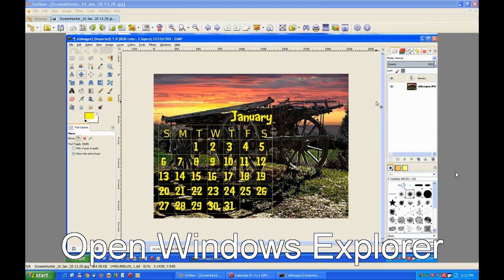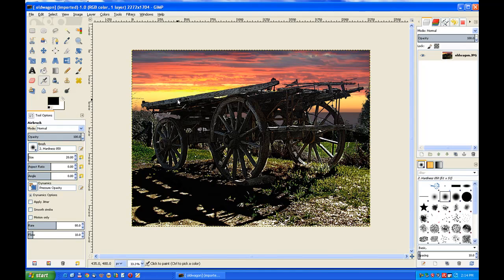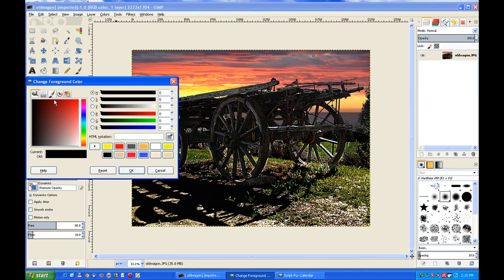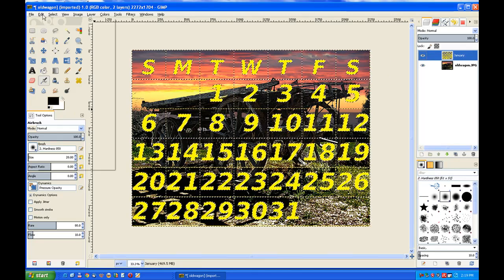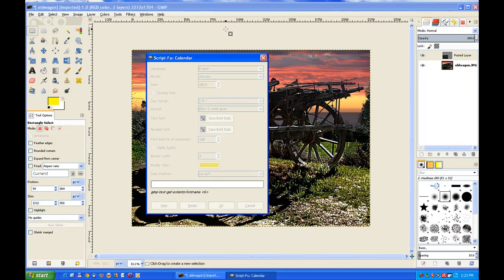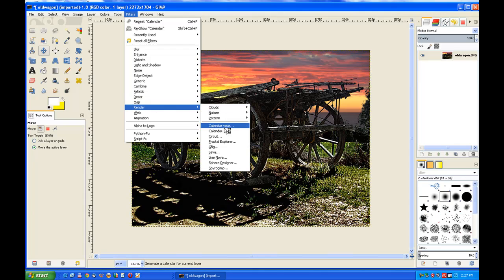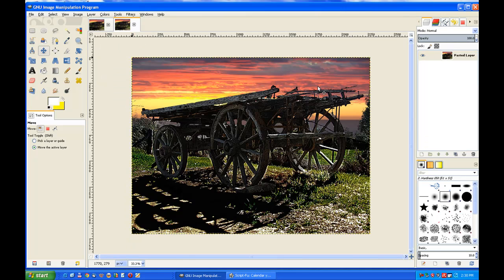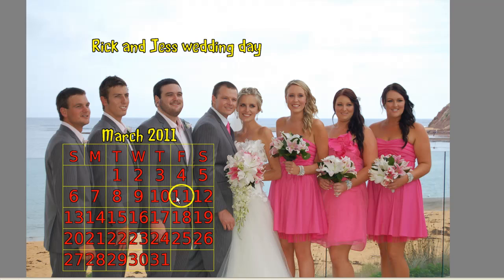Calendar plugin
To create this calendar over a photo with Gimp requires a special filter obtained from the Gimp web site. The link to the filter is listed below.